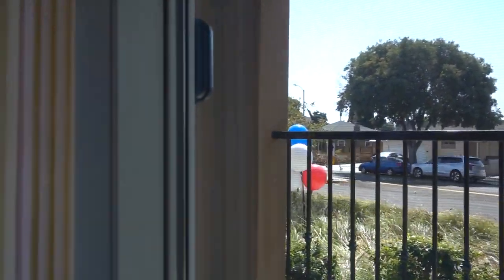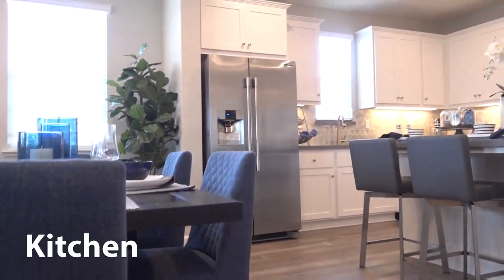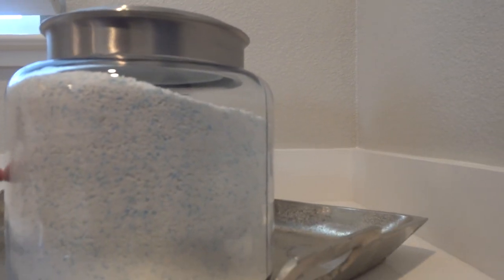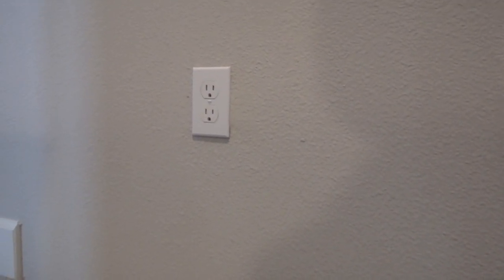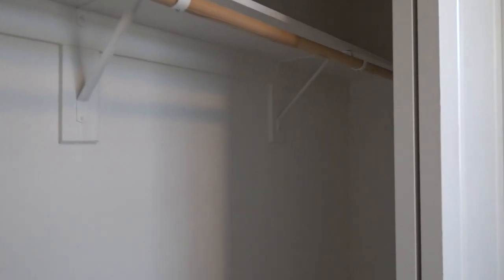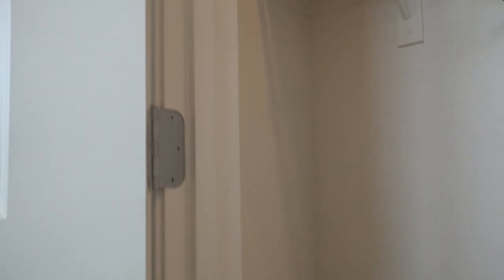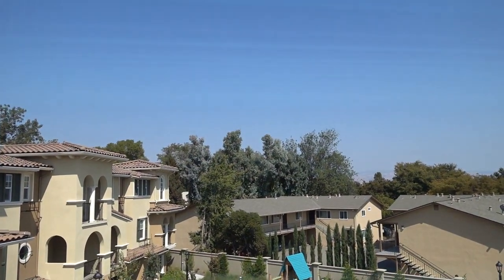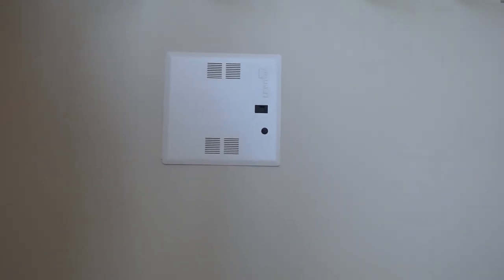Sunnyvale, CA | 3 Story Townhome Tour | $1,349,880 | 1,866 Sq ft | 4 Bed | 3.5 Bath | 2 Car Garage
Join us every Mondays and Thursdays at 3:30 PM PST for a new video each and every week 😀

We are going to look at a nice 3 story townhome home today!  For an asking price of $1,349,880, you will get pretty nice home with 1,866 square feet of living space and a 2 car bay garage that is in close proximity to big tech companies like Google, Yahoo, Juniper Networks, and many more.  This townhome is near downtown Sunnyvale, California built by DR Horton in a community called Santorini.  Today's video will show you their Plan 3 Model that comes with 4 bedrooms and 3.5 bathrooms.  The HOA is $510 per month, which is pretty high for a small community but overs trash collection, exterior insurance, maintenance of the roof, balcony, common area landscaping, playground, outdoor seating/BBQ area and private roads, and reserves.  Are you looking to invest in Real Estate or are you planning on buying a new home?  Come join us and see what they have to offer Sunnyvale!

Location: Sunnyvale, California
Model: Plan 3 Model
HOA: $510/month

Camera :
Sony DSC-RX0 II (RX0 II)
Samsung Galaxy S20 Ultra

Thank you for supporting our channel.  The content in this video is accurate as of the recording date. Some of the offers mentioned may no longer be available.  Any use of other media is by fair-use only.